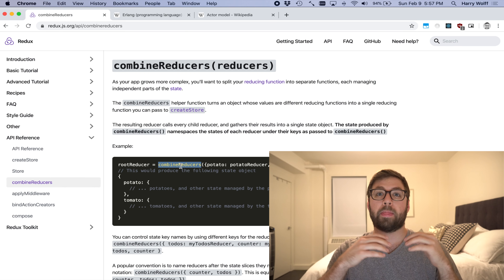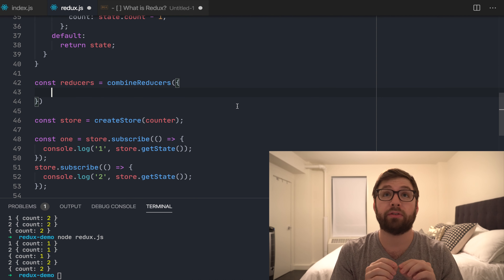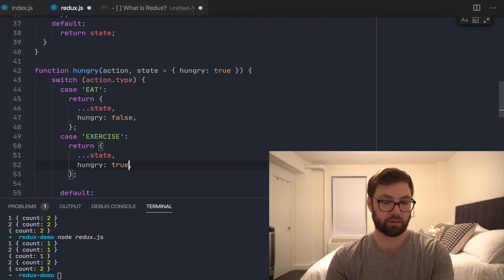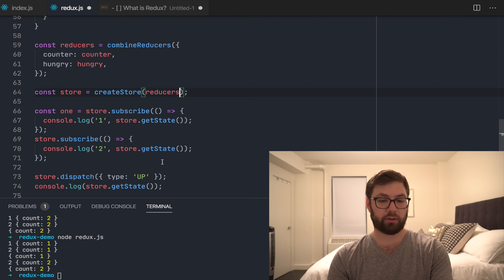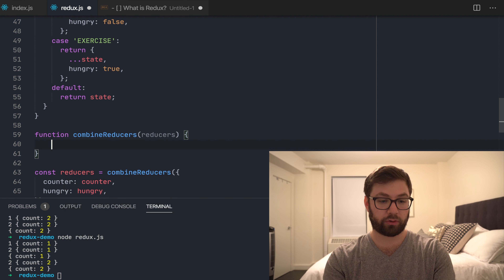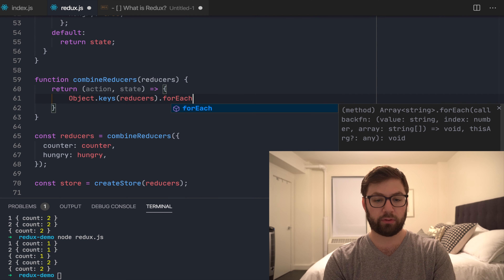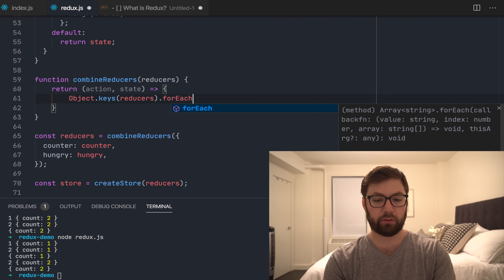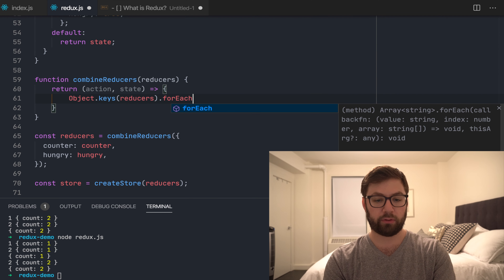What is combineReducers?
This video delves into what combineReducers is and why you would want to use it.

We're going to code together a full implementation of combineReducers to understand how it works.